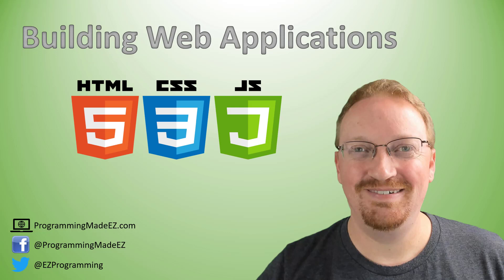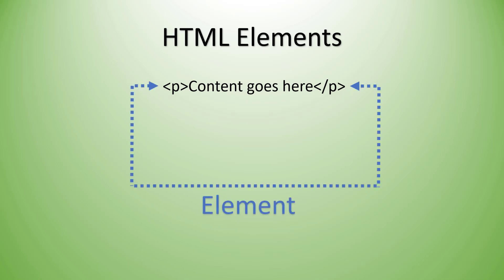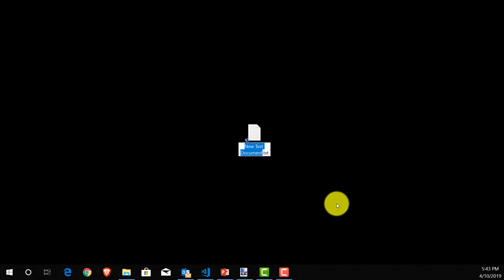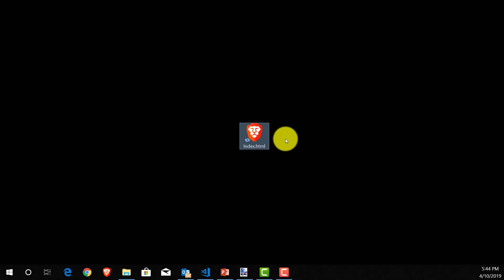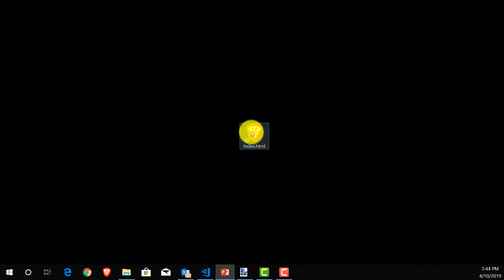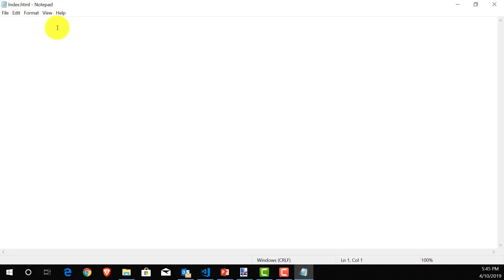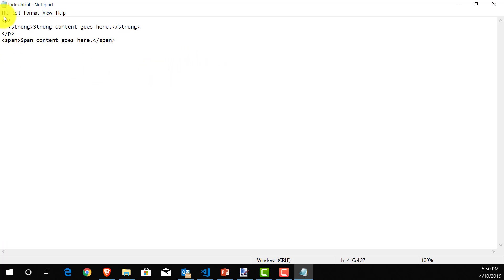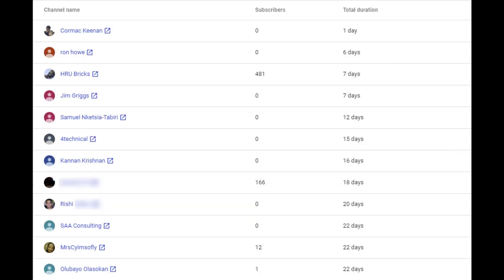2. What are HTML Elements? | Building Web Applications 🌐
In this video What are HTML Elements | Building Web Applications, Steve discusses what an HTML element is, what the different parts of an HTML element are, how to write one, how elements can be nested, and what some elements do to the format of the page.

After watching this video you will know how to write your own HTML elements without any special tools.  You will understand what an element is and how it relates to web page construction.

This series will cover a variety of topics for a beginning web developer regarding web page development from the basic components of a web page with HTML, CSS, and Javascript, to how you can make your page responsive to the devices that render the page.  He'll also discuss concepts such as AJAX, outside libraries such as JQuery, and some basic design techniques.

00:00 Introduction
00:11 What are HTML elements?
00:23 What are the parts of an HTML element?
01:05 Creating a new HTML file
02:26 Open an HTML file with notepad
03:08 Creating our first HTML element
04:33 Adding more HTML elements
05:30 Different elements appear differently on the page (Inline vs Block Containers)
06:41 Nesting elements
08:38 Credits